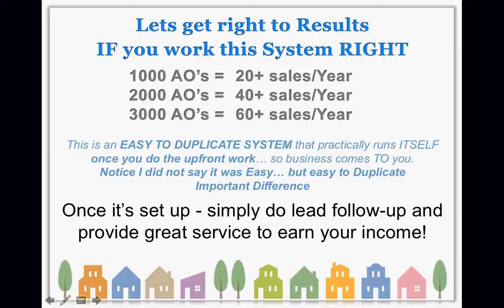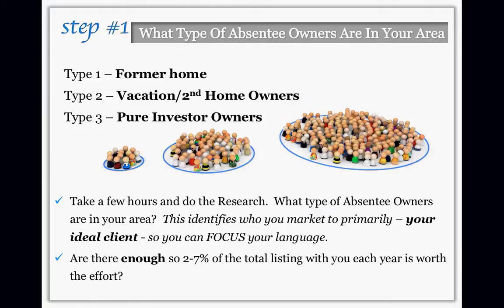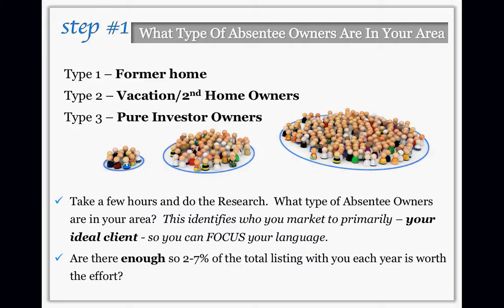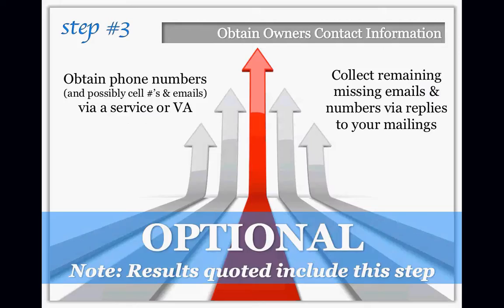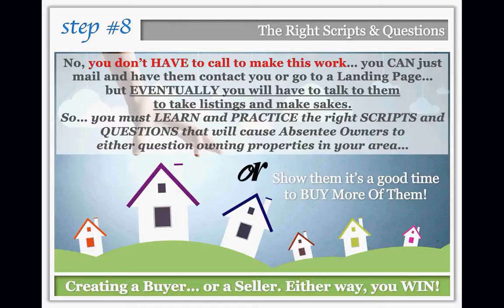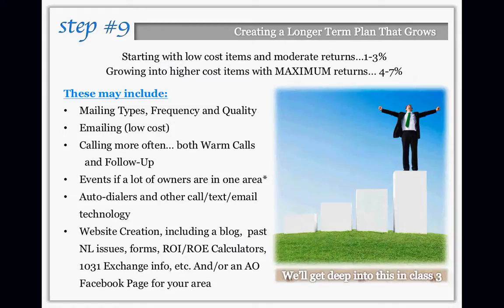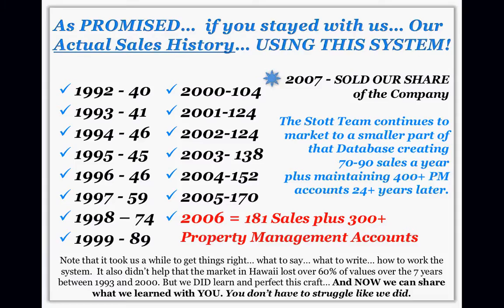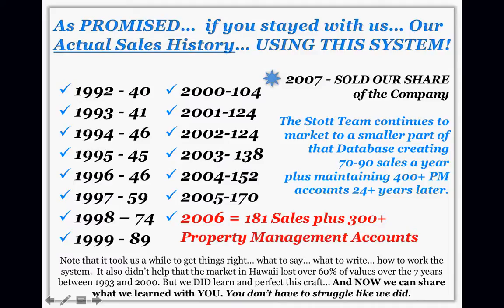Absentee Owner 2016 Free Webinar